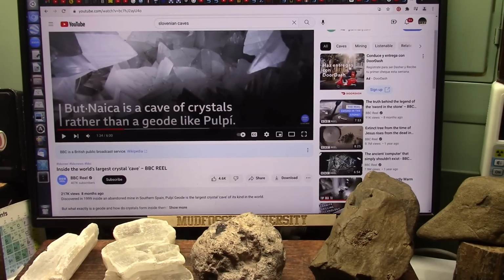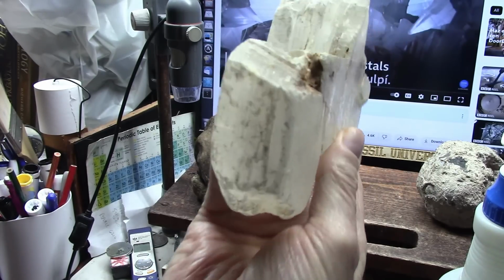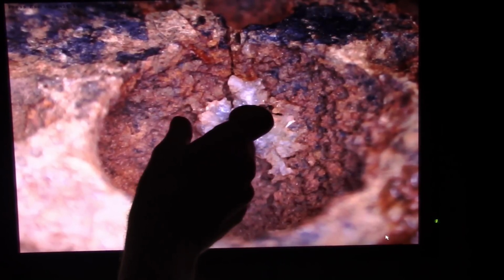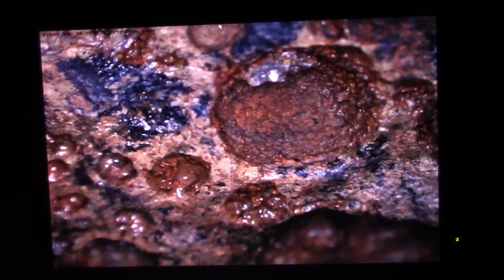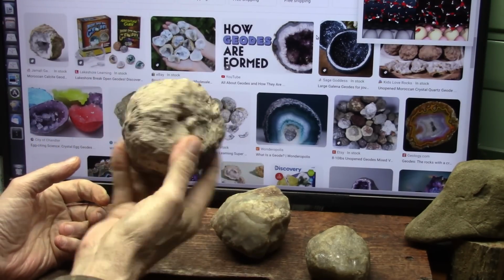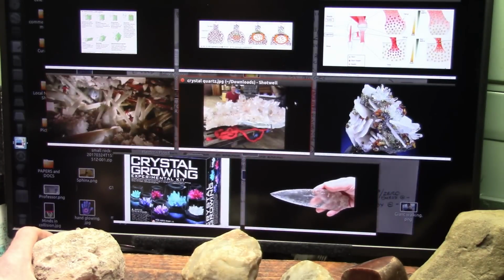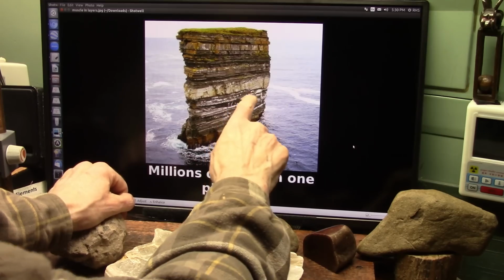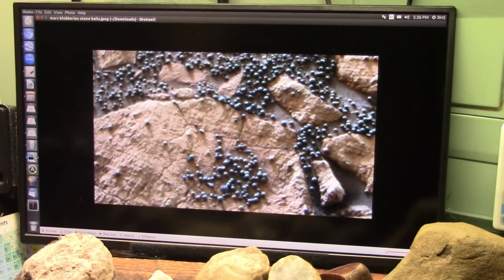Worlds largest most mysterious Crystals and much more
There are huge caves everywhere and many unexplored. The ones explored are in some cases truly amazing and Enormous. Some can fit skyscrapers in the chambers and they are natural not man made in most cases.
Some have crystals 45ft long and others run for hundreds of miles. Lets see if we can figure this mystery out.